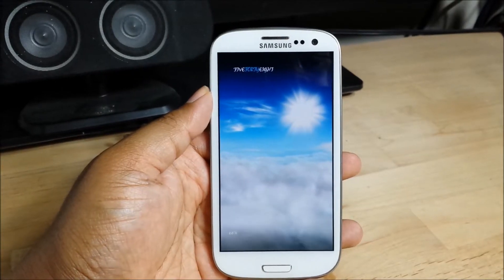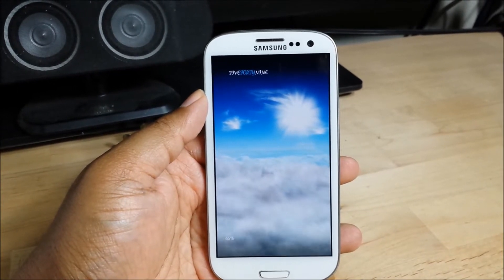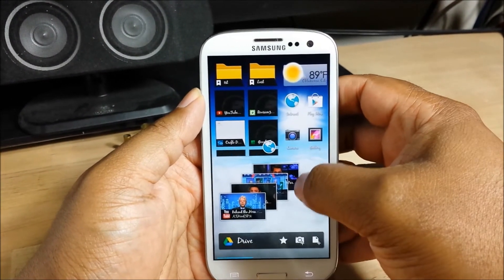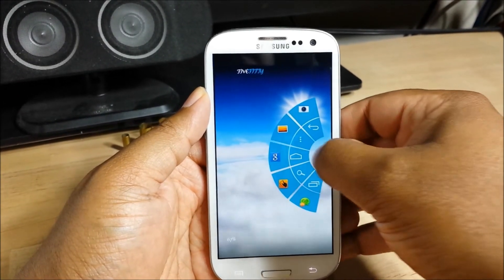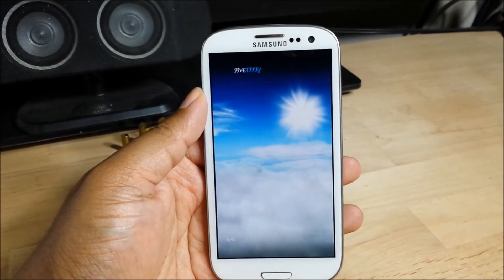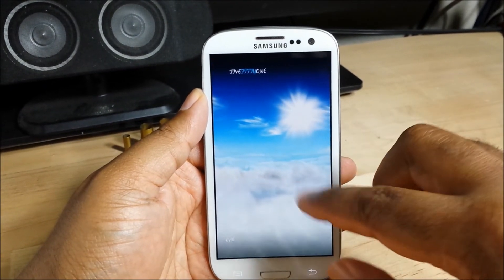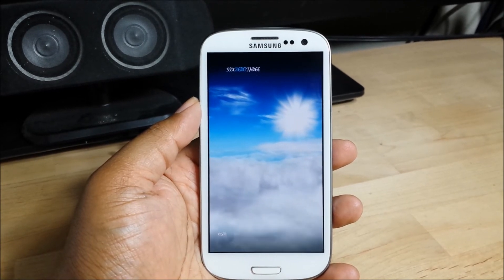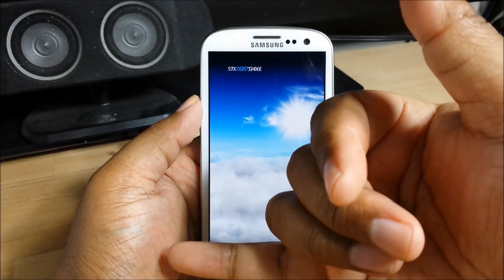My Ultimate 'Clean' setup w/ Floating Notifications, Swipepad, LMT pie, and Nova launcher Prime GS3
Just Love the Clean homescreen options!